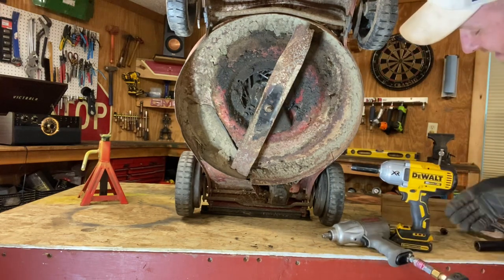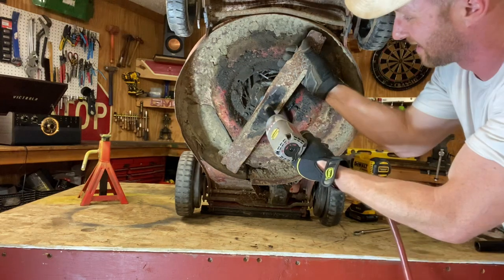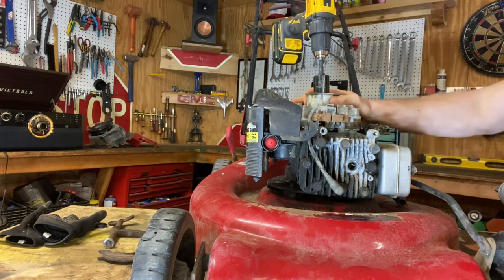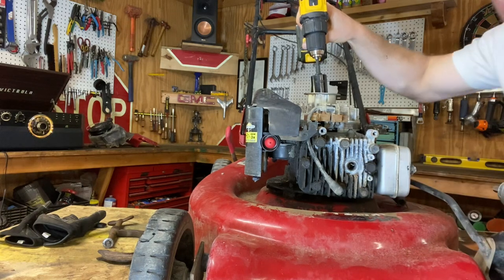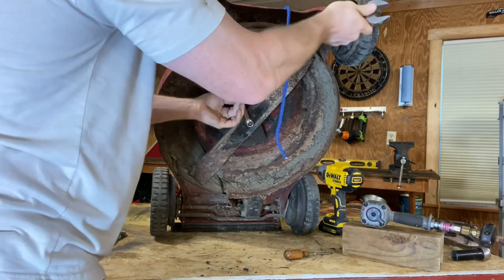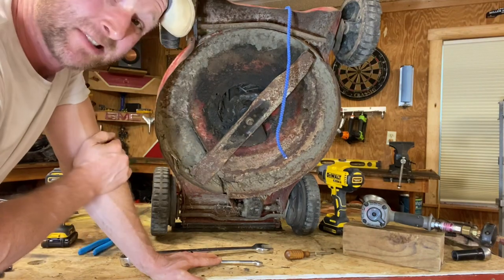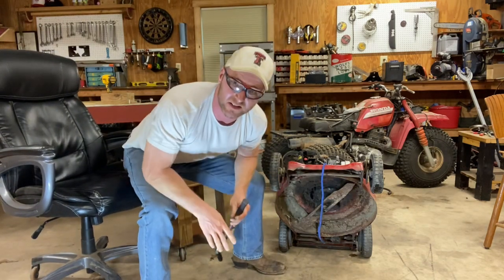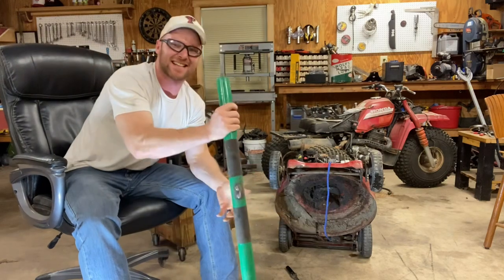Remove Stuck Lawn Mower Blade Bolt w/ a Rope, Pipe & JOHNNY CASH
How to remove a stuck lawn mower blade bolt. Enjoy but please be careful using any of these tricks because tools will and do shatter when over pressured. Get your kick butt Dewalt made in the USA impact wrench below!

Mower Mike’s Tool Store

Best Tool Ever

Mower Mike